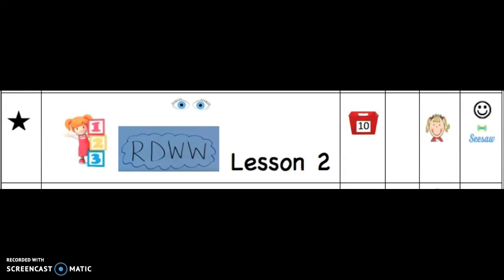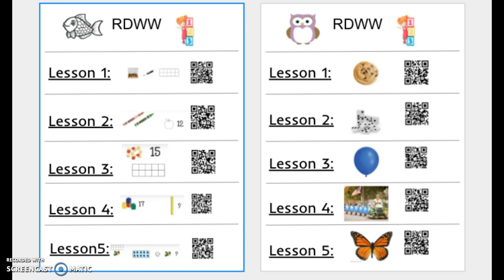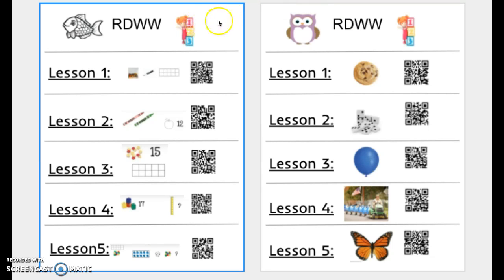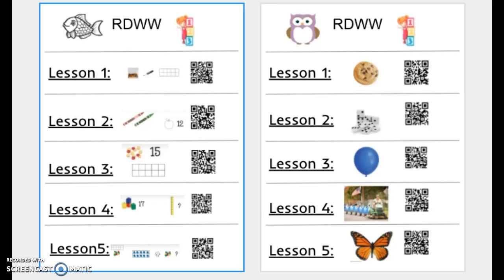RDWW How To